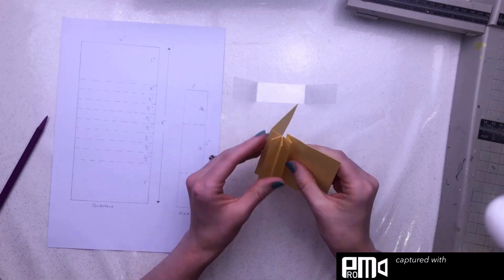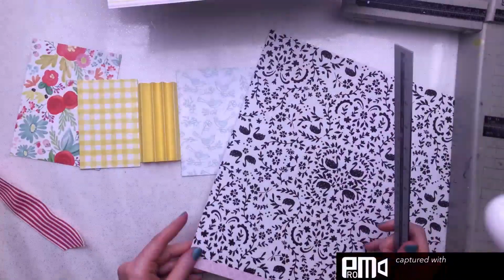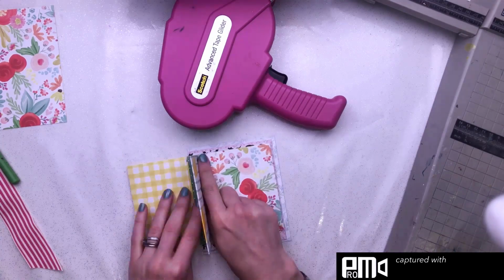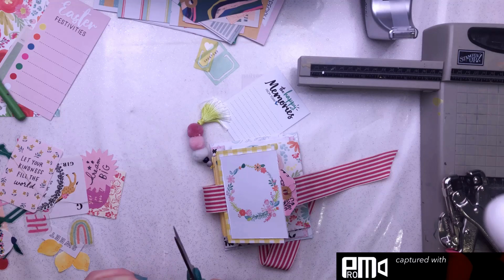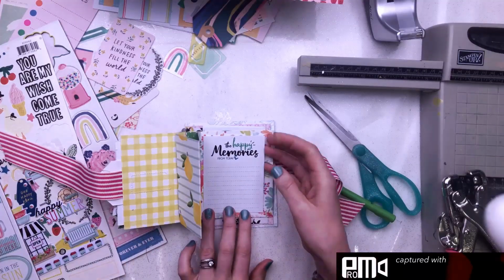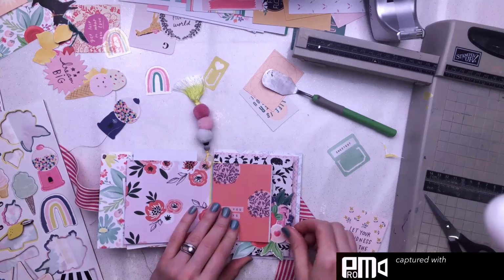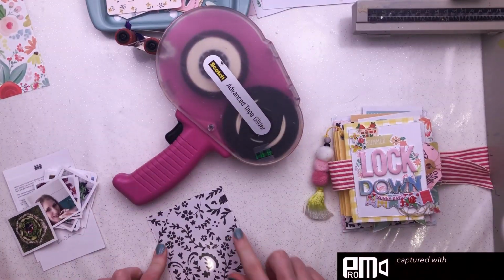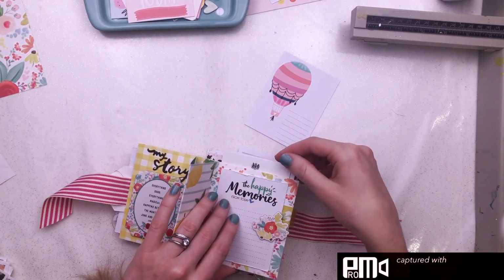Lockdown Mini Book Process Video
Hey everyone, here is the process video for my Lockdown Mini Book designed for the GoGo Getaway Cyber Retreat, June 2020. Unfortunately we couldn't be together in person due to Covid-19 so instead we are putting on a Cyber Retreat for all our delegates instead This mini book is one of the classes and we have decided to release it to the general public, in exchange for a donation towards the NHS. If you take advantage of this mini book class, please make a donation of any size to the NHS Charities Together Just Giving

This video is a process video with a voiceover going through how to make the mini book. There are written instructions containing measurements and templates, which should be followed in order, rather than trying to follow along with the video. This video simply talks through some of the difficulties encountered and talks about the basic process.

You can find particular parts of the video at these times:

Making the spine: 00:01
Making the front & back covers: 01:30
Making the Main Pages: 03:40
Making theAdditional Pages: 06:55
Finishing the binding and adding the tassel: 8:48
Embellishing the front cover: 10:25
Embellishing inside the book including fold-outs: 14:17
Making the shaker pocket and the page pocket: 21:19
Adding photos and embellishments (no voiceover, just music): 24:31

You can download the Class Instructions, together with Additional Images of the mini book pages over on the GoGo Getaway

The original idea of the concertina spine was inspired by Bea Valint and the amazing mini books she makes and shares. All measurements, the instructions, and the embellishment of the mini book and pages have been designed by Niki Rowland for GoGo Getaway Limited.

Enjoy the class and please share your creations with us over on the GoGo Getaway Facebook Group

Happy scrapping
Niki xx